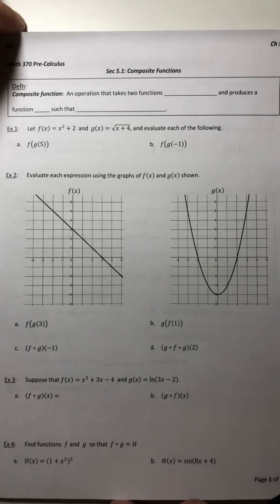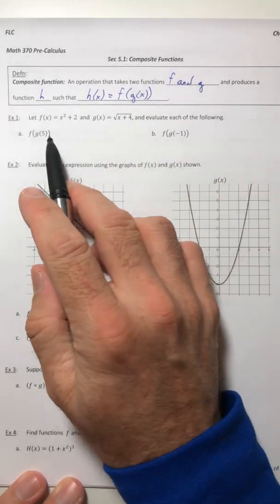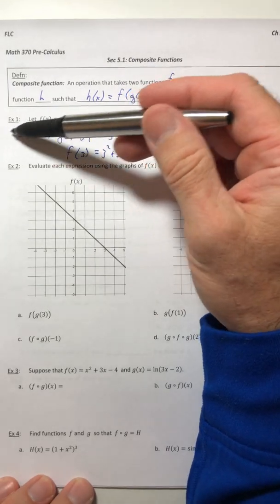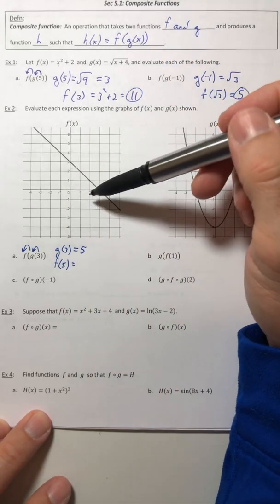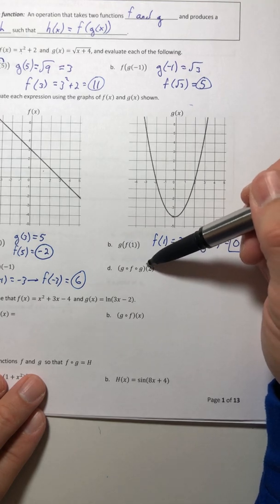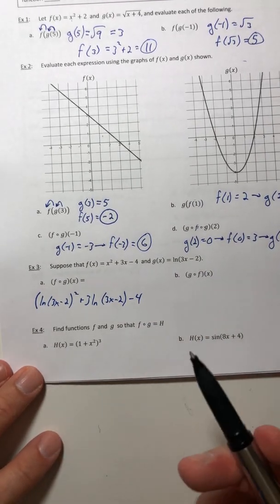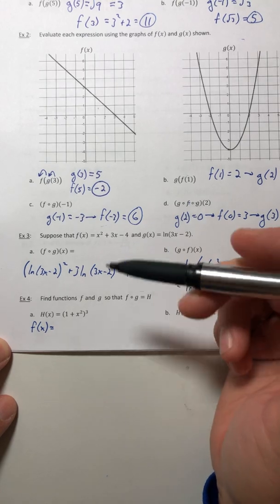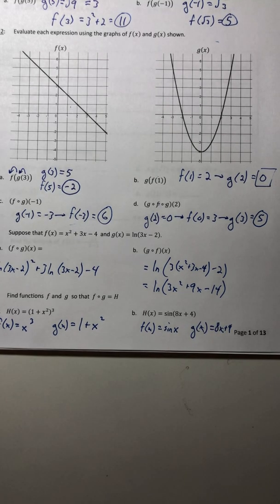Math 370 Section 5.1